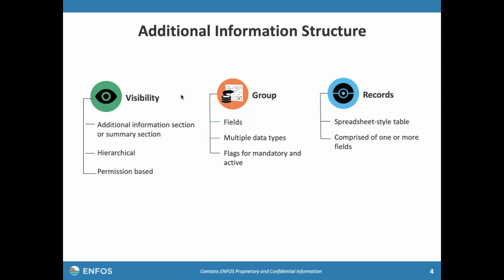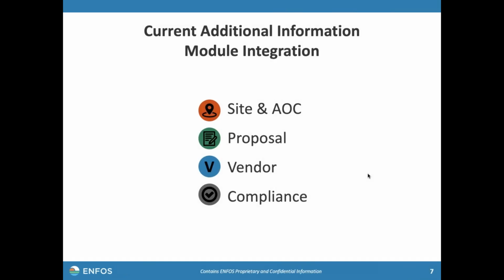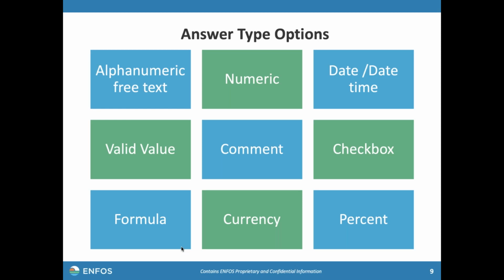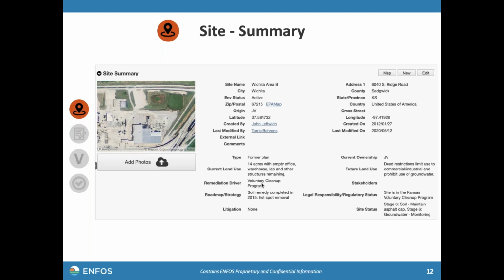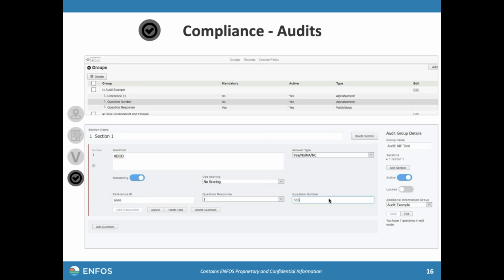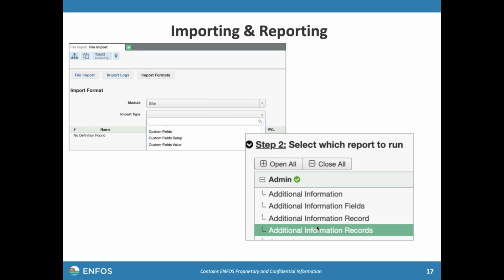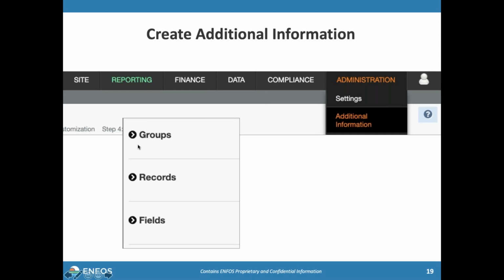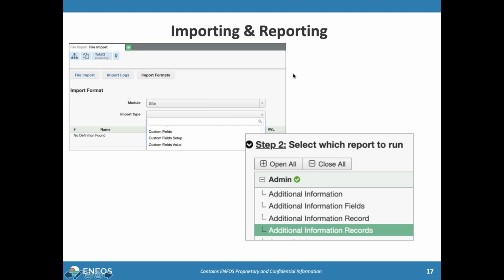How to Utilize Additional Information Fields Within ENFOS